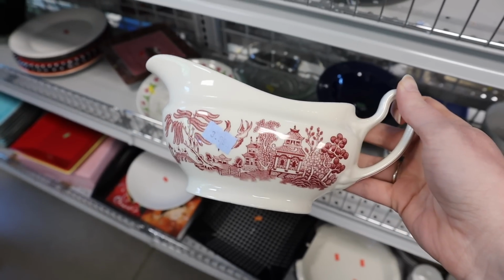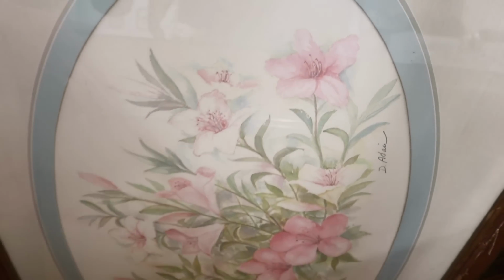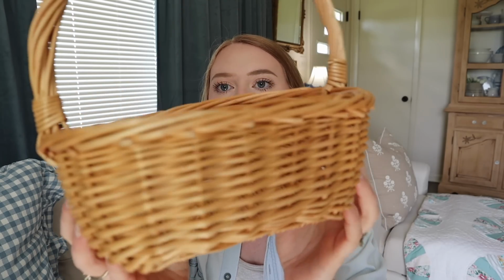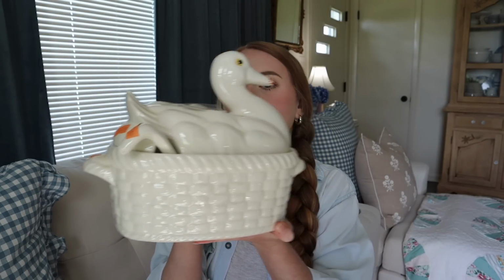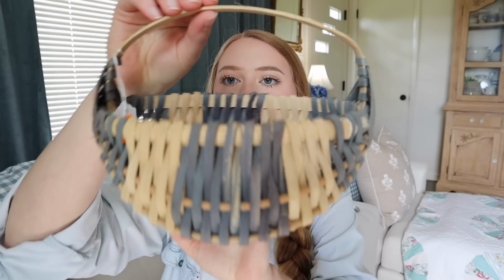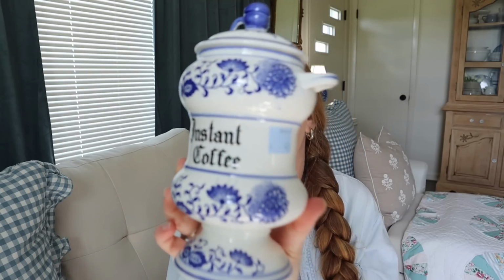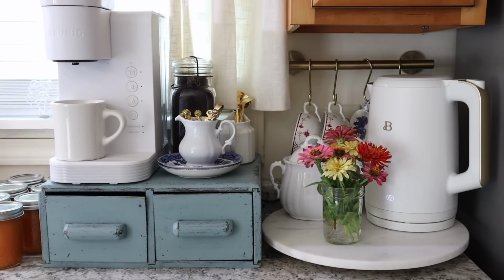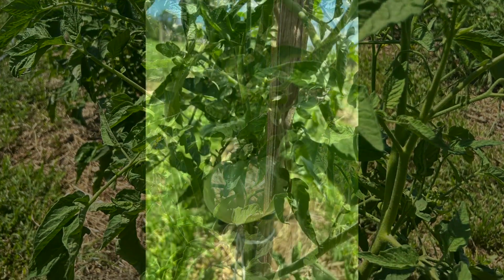NEW COTTAGE THRIFT WITH ME + HAUL 2024 | THRIFTING FOR COTTAGE HOME DECOR 🩵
My pillow covers

My curtains

Poshmark:
I’m so thankful for you choosing to shop our small business!